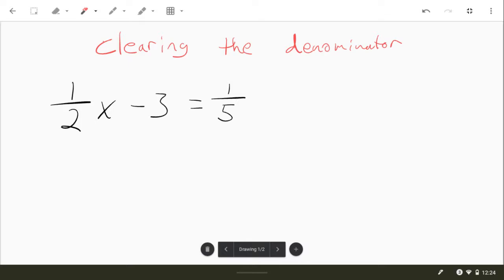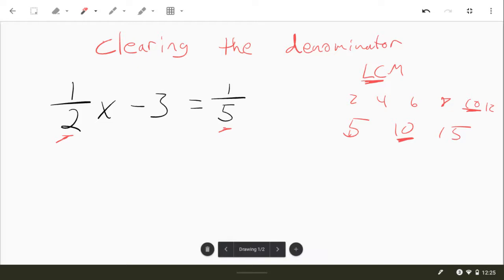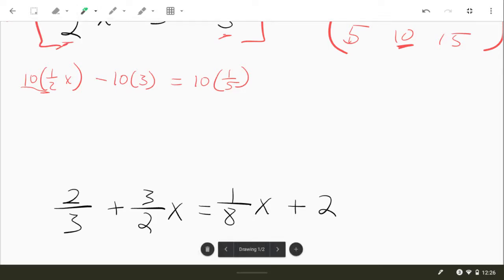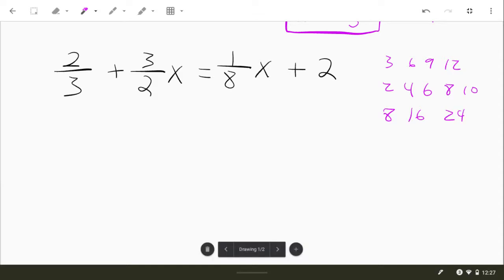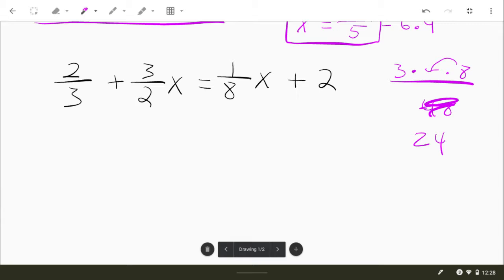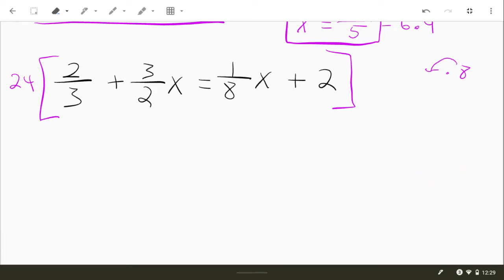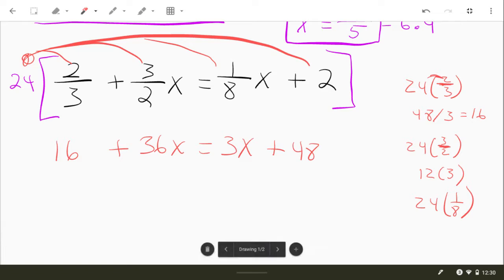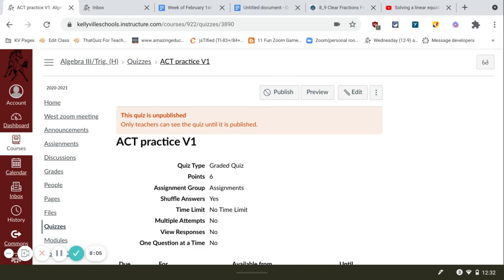Clearing the denominator 1